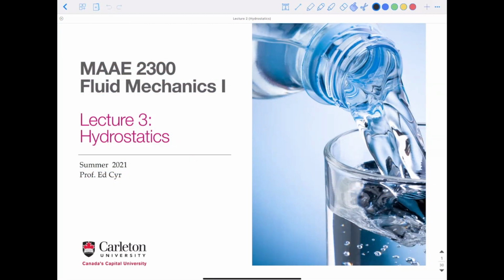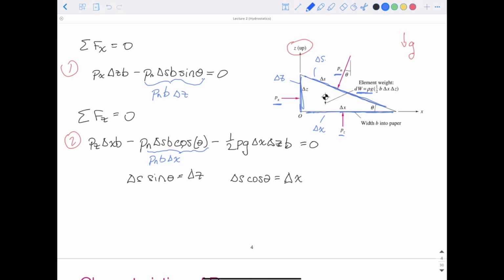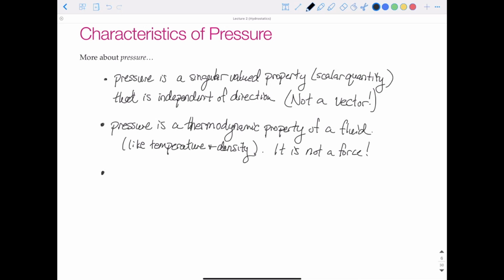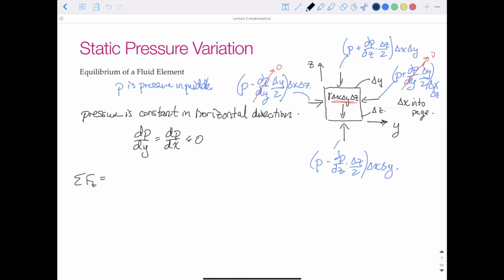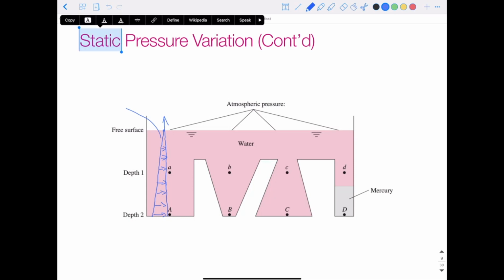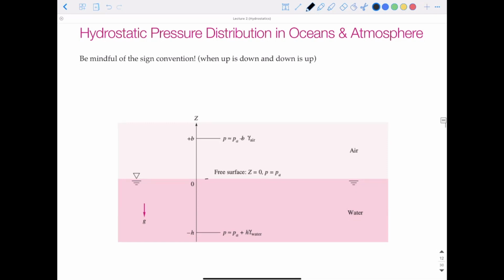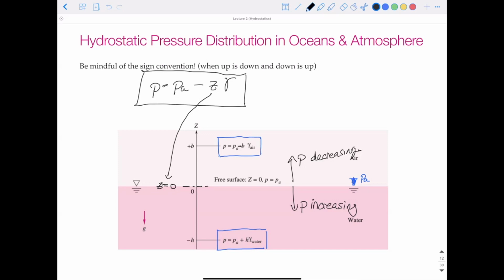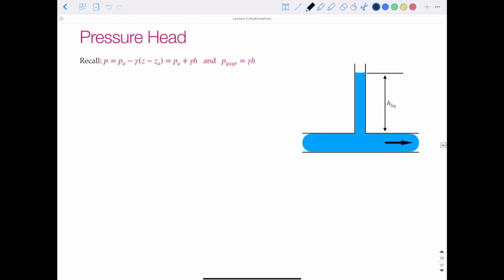3 - Hydrostatics (Part 1 of 2)